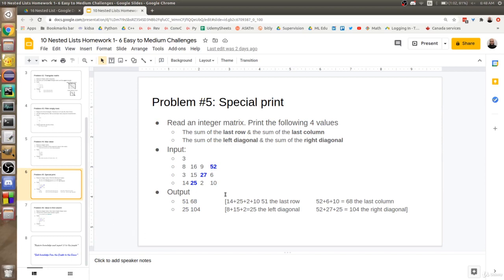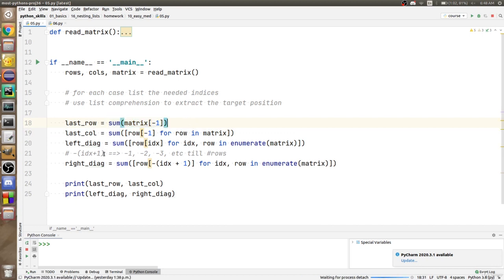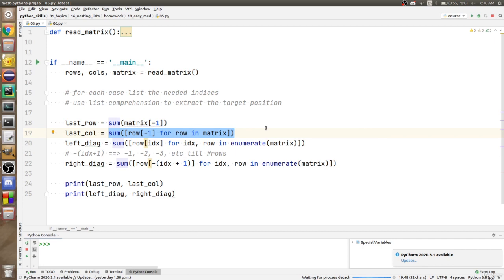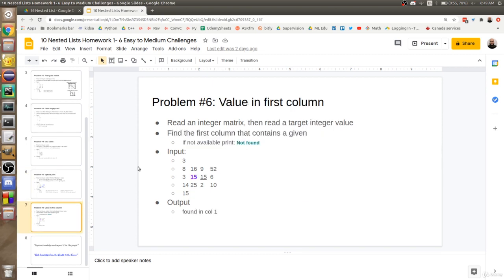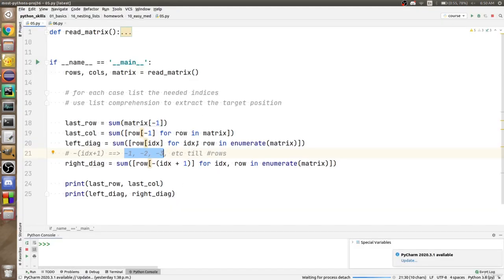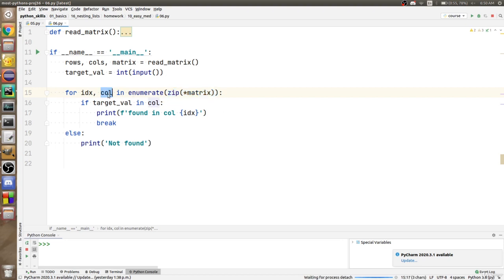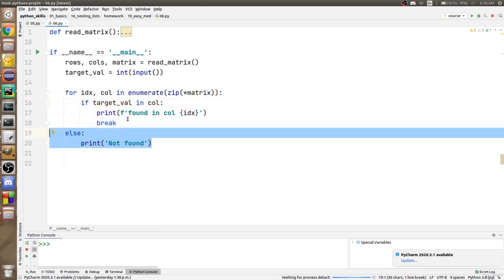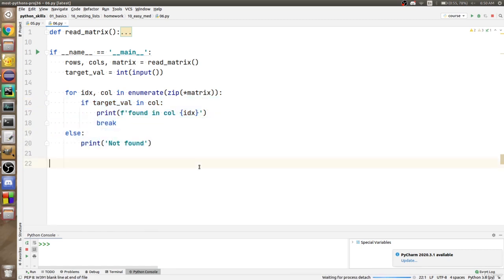Nested Lists Homework 1 Solution p5 p6 [Mastering 4 critical SKILLS using Python]